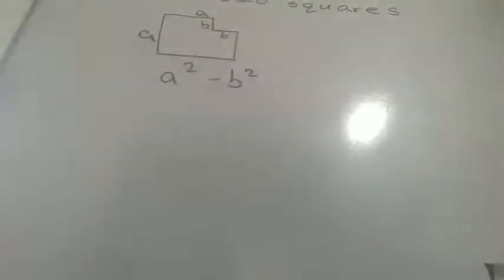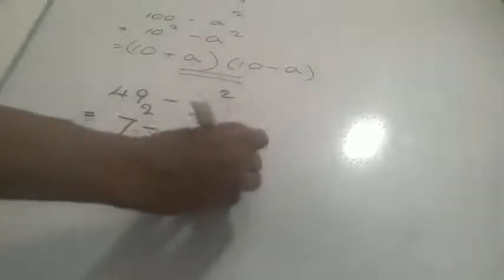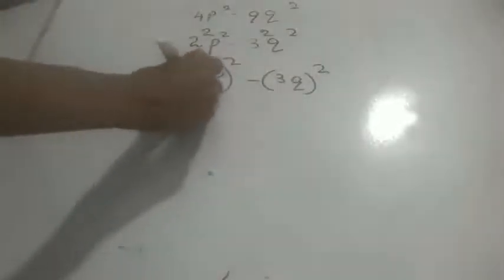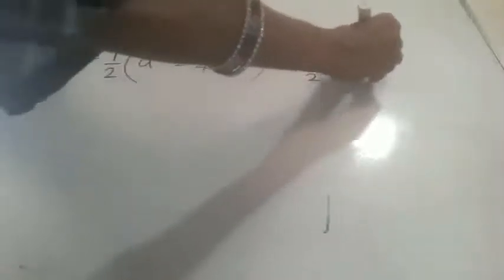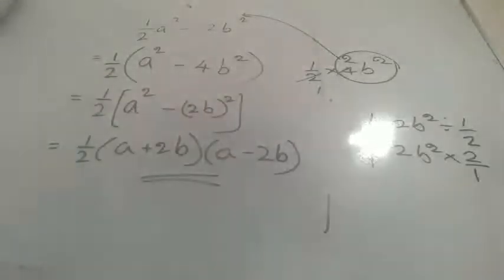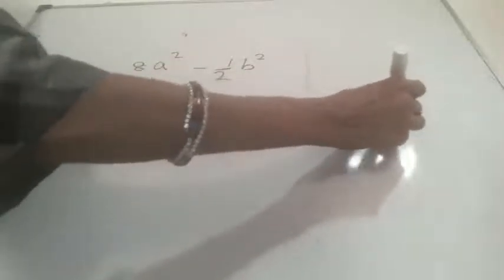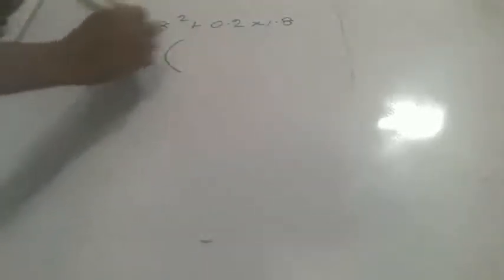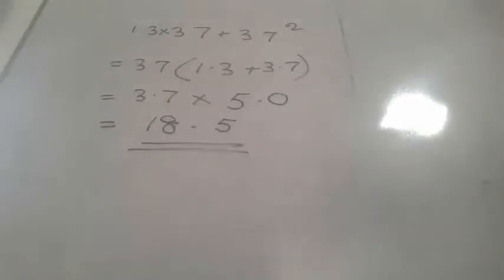23 January 2022